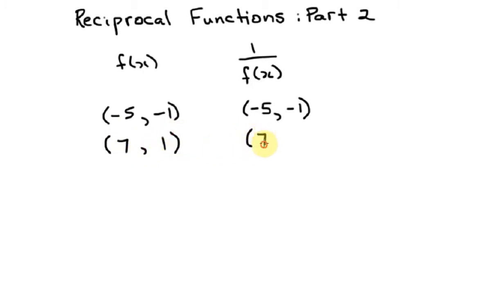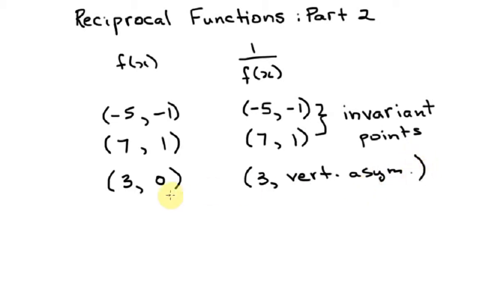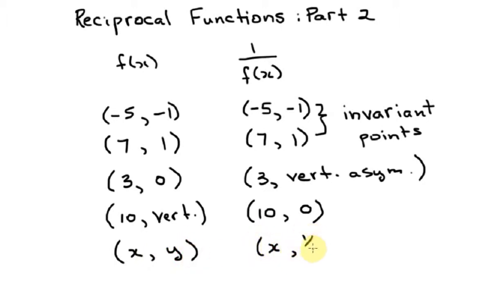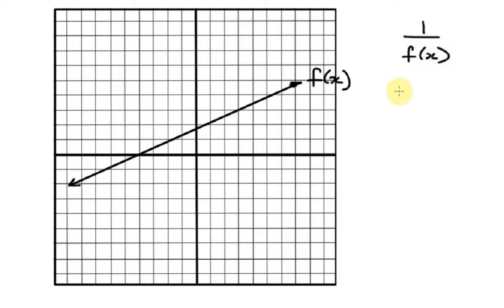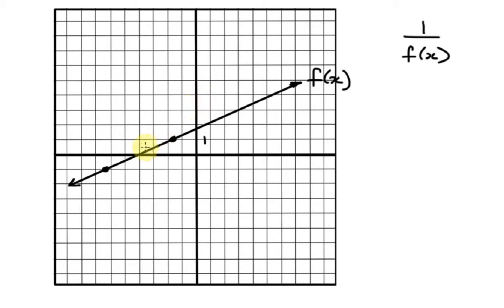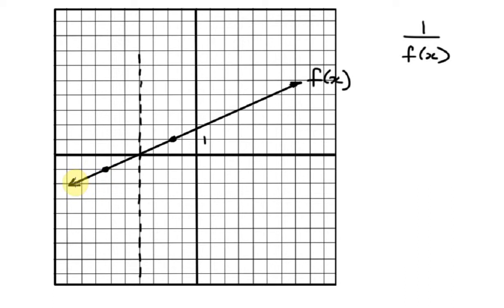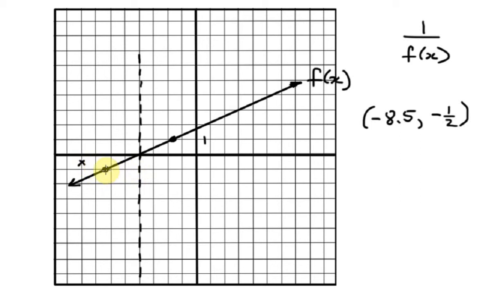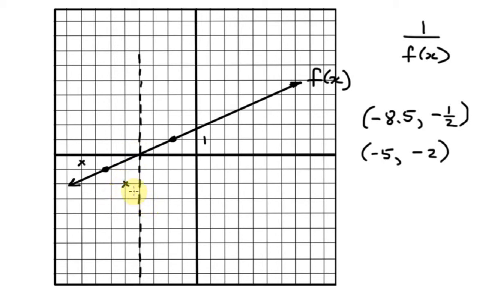Reciprocal Functions Part 2